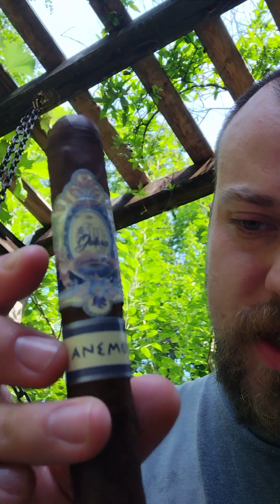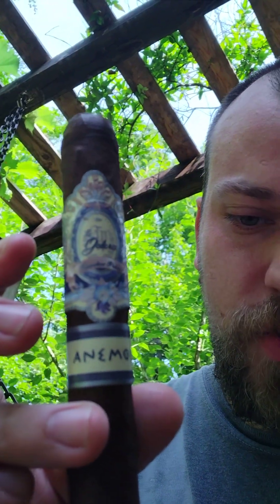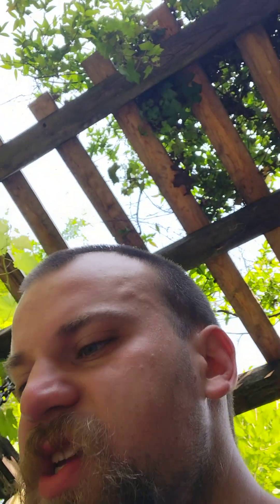La Galera Anemoi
found at Patton Creek location